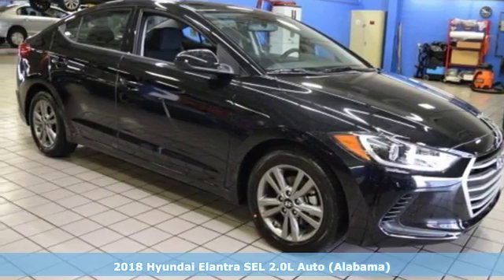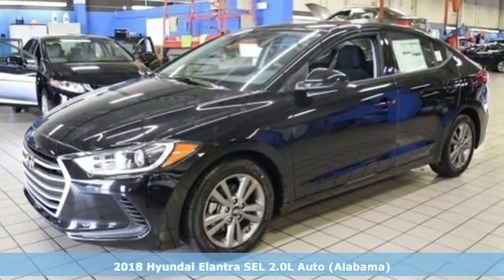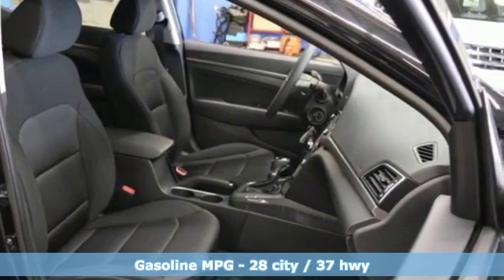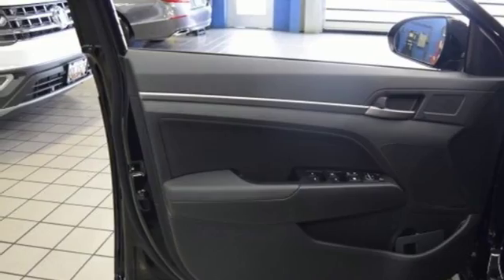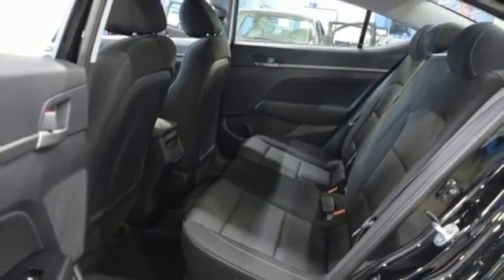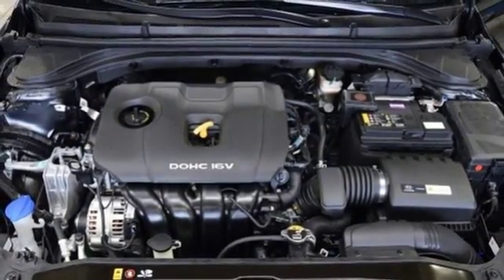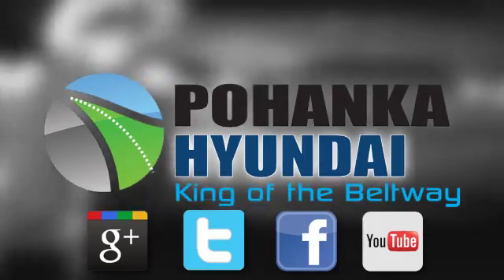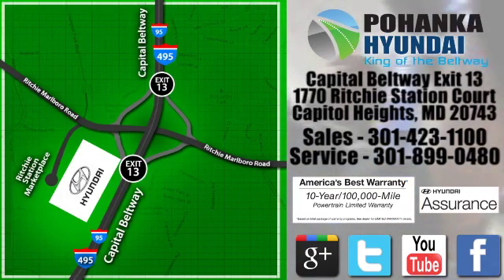New 2018 Hyundai Elantra Capitol Heights MD Washington-DC, MD FJH400835 - SOLD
Year: 2018
Make: Hyundai
Model: Elantra
Trim: SEL
Engine: 2.0L 4-Cylinder
Transmission: Automatic
Color: Black
Interior: Black
Stock #: FJH400835
VIN: 5NPD84LF3JH400835
New Price! Phantom Black 2018 Hyundai Elantra SEL FWD Automatic 2.0L 4-Cylinder Elantra SEL.brbrWe welcome you come meet the all new King of the Beltway Pohanka Hyundai of Capitol Heights, at Ritchie Station, right off the Beltway Exit 13. We appreciate you taking the time to browse our new car inventory If you have any questions about this vehicle or any other please do not hesitate to contact our Staff.

Address:
1770 Ritchie Station Court